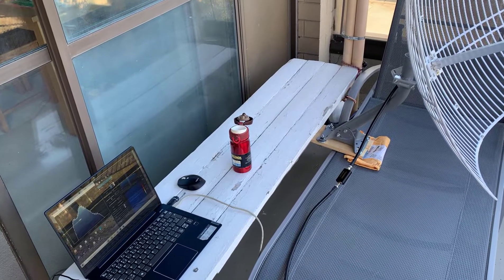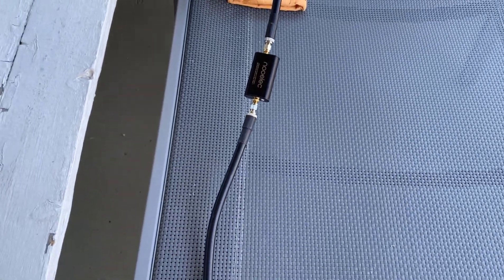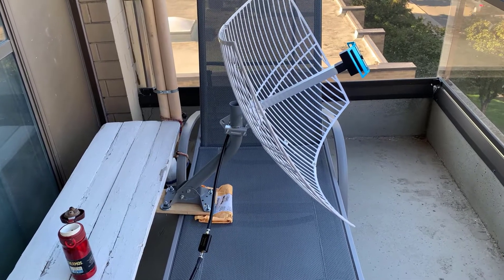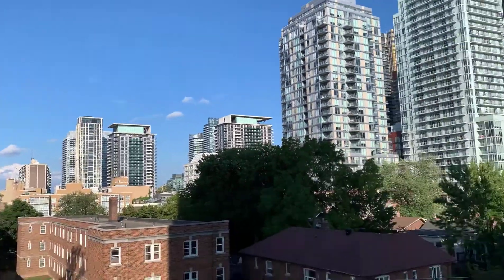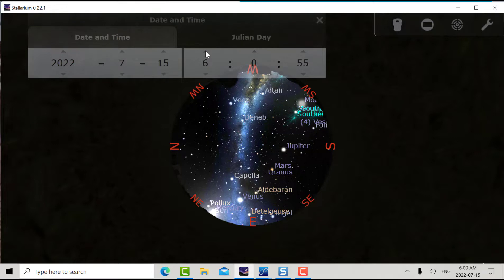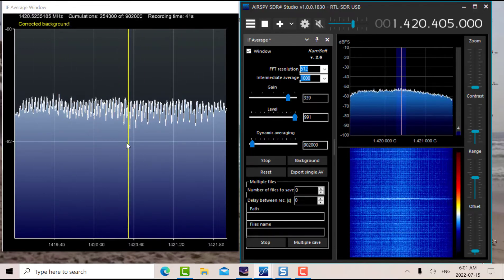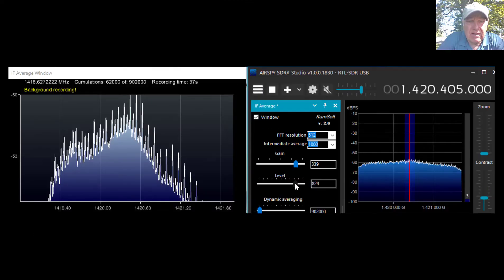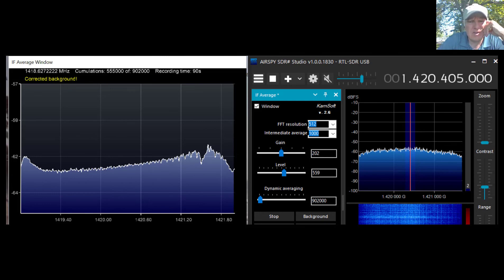RTL-SDR for Radio Astronomy - Signal Capture Attempt1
First attempt at receiving the hydrogen line at 1420MHz using the RTL-SDR/LNA_BPF & SDR#. This attempt was made from my urban QTH. The in band noise consisted of a comb of carriers which masks the signal. Next attempt will be from a location out of the city area. The noise is either some form of intermod generated inside the RTL or external source as yet unidentified. Details in blogpost.